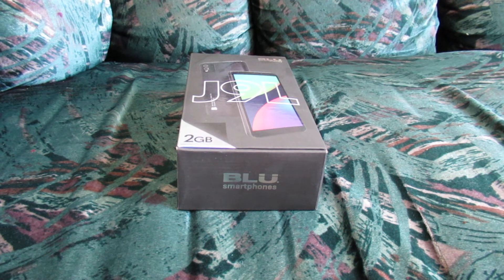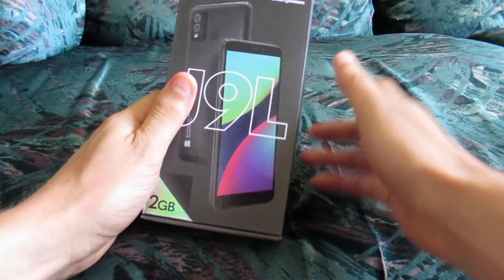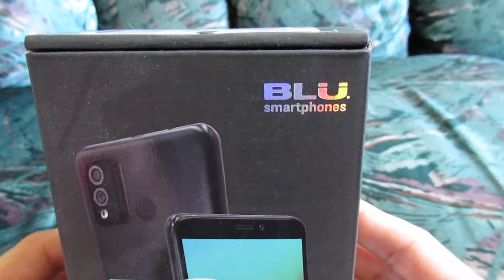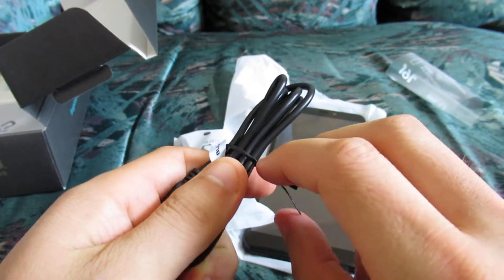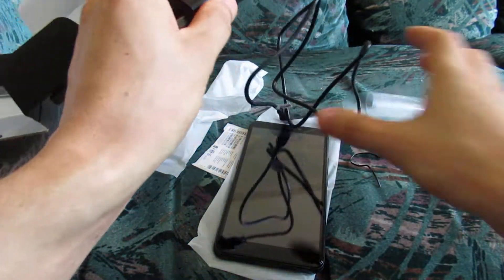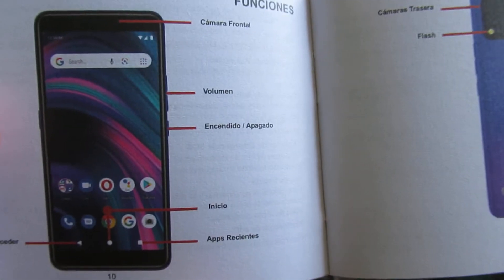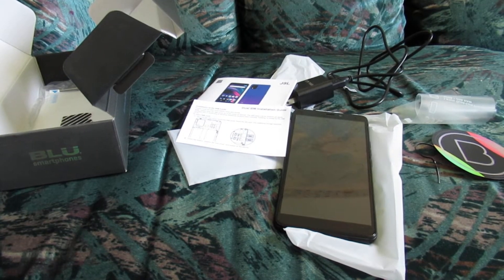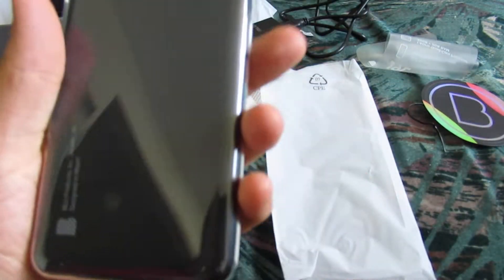Unboxing Another Blu J9L (Unlocked Android Smartphone with VoLTE)